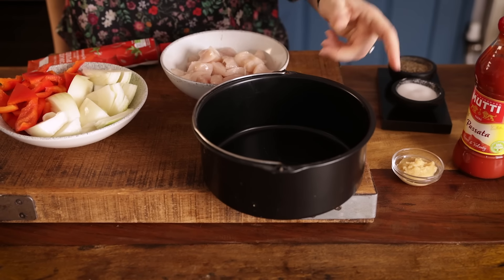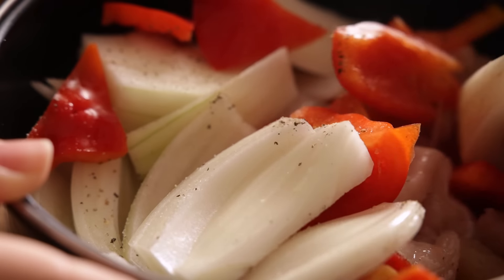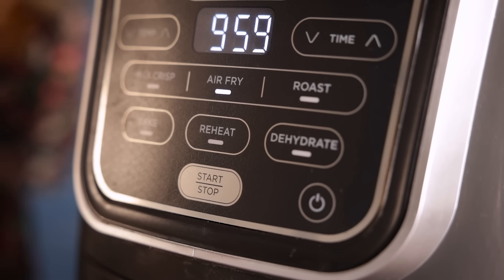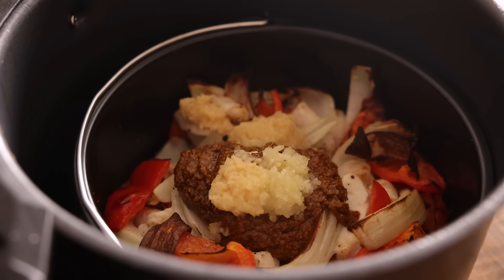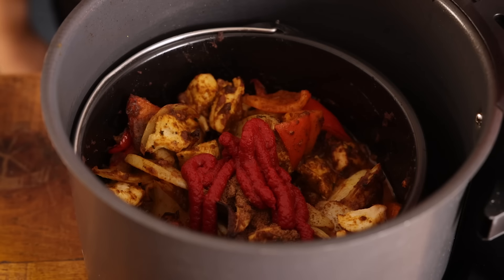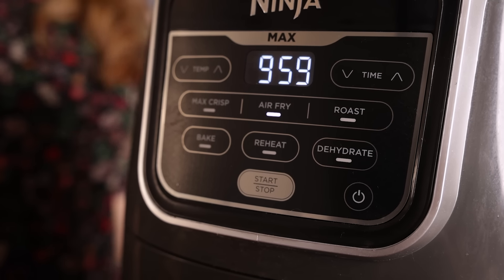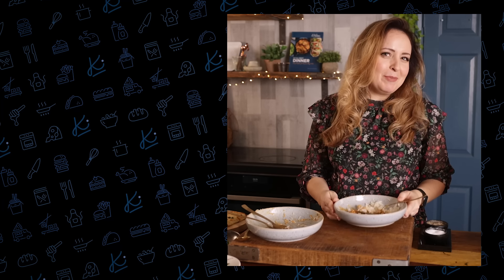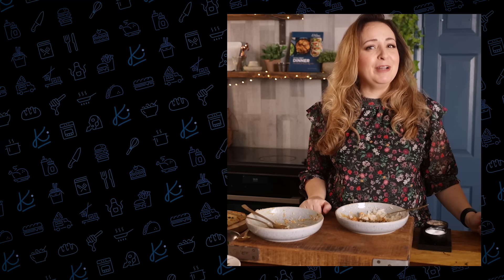Chicken Curry cooked 100% in the airfryer 🤯 | Ep 1 Air Fryer Recipes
An easy weeknight curry done in the air fryer. We just add in the ingredients at different stages and it all comes together beautifully. Plus it's all ready in 30 minutes! I like to serve this in a big bowl sprinkled with fresh coriander and chillies, alongside some naan bread or rice.

The key to making saucy recipes in the air fryer is to use a cake barrel with a handle that is suitable for your air fryer. You'll need to measure the inside diameter of your air fryer basket to figure out which size cake barrel will fit your air fryer.
This 8-inch cake barrel is the perfect size for my air fryer.
My air fryer is the Ninja Air Fryer Max.
This size tin is large enough to make a medium-sized curry that serves 4 people (about a cup and a half per person).
Don't forget, when you're lifting the cake barrel out of the air fryer, the handle will be hot! So be sure to use a tea towel to protect your hands.

Ingredients:
▢5-6 green or red birds-eye chillies
▢1 tbsp sunflower oil or ghee
▢2 chicken breasts - - approx 350g/12.3 oz chopped into bite-size chunks
▢1 large onion - - peeled and chopped into chunky wedges
▢1 red bell pepper - chopped into chunky pieces
▢2 heaped tbsp of your favourite curry paste – I’m using balti. - *see note 1
▢1 crumbled chicken stock cube
▢2 tbsp tomato puree/paste
▢300 ml 10.5 oz passata
▢300 ml 10.5 oz tin full fat coconut milk
▢1 tbsp cornflour mixed with 2 tbsp cold water to make a slurry - *optional*

To serve:
▢Rice
▢Fresh coriander
▢Air fried chillies (or use sliced fresh chillies)

Instructions:
1. If you'd like to serve the curry topped with the blistered birds-eye chillies, place the chillies in the air fryer basket and air fry for 3-4 minutes at 200c/400f, until starting to blister (shake half-way through the cooking time). Then remove and put to one side for later.

2. Add the oil to the air fryer cake-barrel, along with the chopped chicken, onion and red pepper. Sprinkle on a pinch of salt and pepper, then mix together to coat the chicken and onion in the oil and seasoning.

3. Place the cake barrel in the airfryer basket and air fry for 10 minutes at 190c/375f, shaking the basket once, halfway through cooking.

4. Add in the curry paste, garlic and ginger. Stir together and place back in the airfryer for 2 minutes.

5. Add the crumbled stock cube, tomato puree, passata and coconut milk. Stir together so everything is combined.

6. Place back in the airfryer for 10 minutes, stirring once, halfway through cooking.

7. Remove from the air fryer, stir again. Check that the sauce is piping hot and the chicken is cooked though (slice open a piece of chicken and ensure it's no longer pink in the middle).

8. If you want to thicken the sauce, stir in the cornflour slurry.
1 tbsp cornflour mixed with 2 tbsp cold water to make a slurry - *optional*

9. Serve on top of rice, topped with fresh coriander and chillies

✎ NOTES
Note 1: Don't want to use curry paste?
If you prefer not to use curry paste, use a mixture of 1 tbsp sunflower oil/ghee mixed with 2 tbsp mild curry powder (- go hotter if you prefer, 1 tbsp ground coriander, ½ tbsp ground cumin, 1 tsp paprika, ½ tsp ground cinnamon, ½ tsp salt, ½ tsp black pepper)

Can I make it ahead?
Yes, this recipe can be made ahead, then cooled, covered and refrigerated for up to 3 days.
Reheat in in a pan, over a medium heat, stirring occasionally, until piping hot throughout.Alternatively, reheat in the air fryer using the cake barrel, at 190c/375f for 10-12 minutes, stirring occasionally, until piping hot throughout.

Can I freeze it?
Yes, make the recipe, then cool, cover and freeze. Defrost overnight in the refrigerator, then reheat, as per the make-ahead instructions above.

Ingredient swaps
Swap the balti curry paste for your favourite. Korma and Tikka Masala sauce are great if you like it mild. Use Madras for a hotter curry.
Add mushrooms, green beans and/or chunks of chopped tomato (add in at the same time as the chicken).
Don't want to use coconut milk? replace the 300ml (10.5 floz) coconut milk with 160ml (⅔ cup) chicken stock plus 120ml (½ cup) double (heavy) cream.